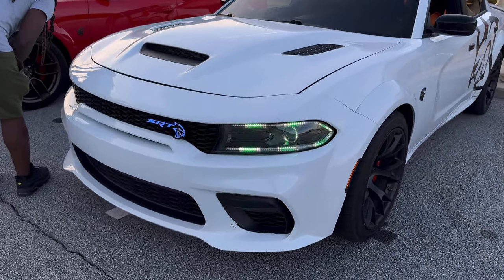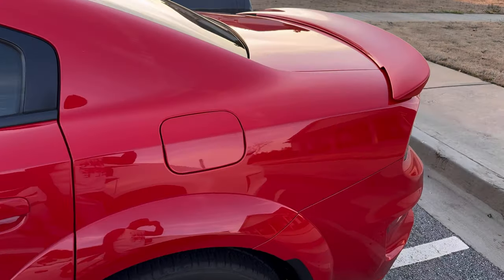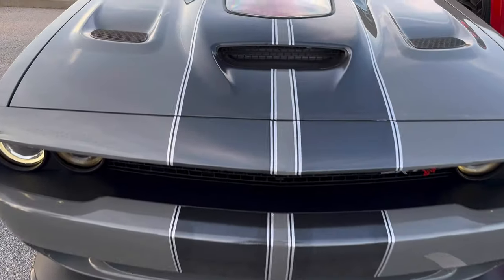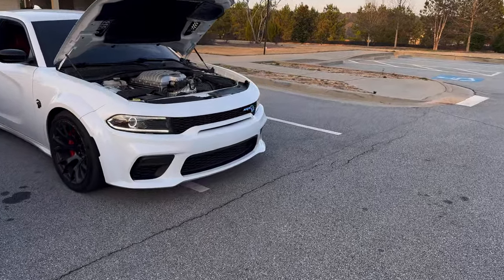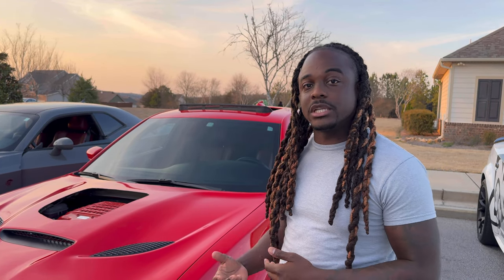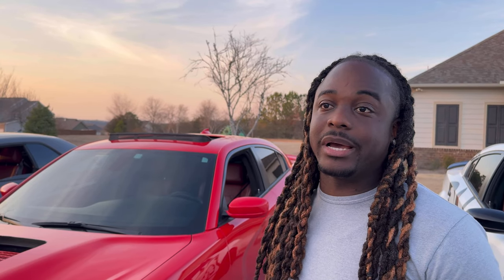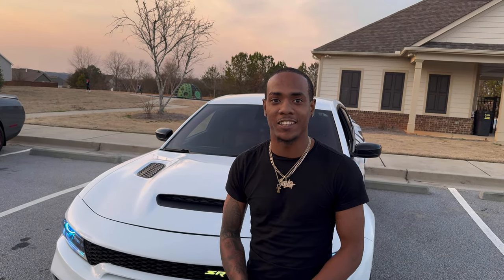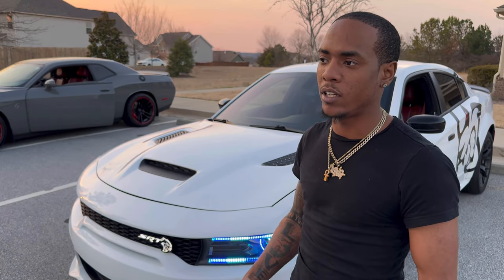Drove a Last Call Redeye🏁 Sharing our experience/opinions on buying a expensive car before a home💰